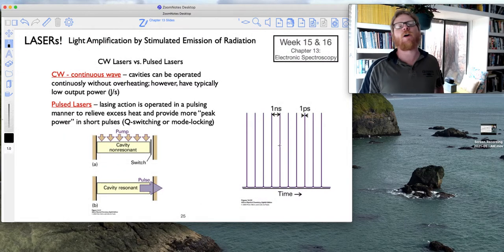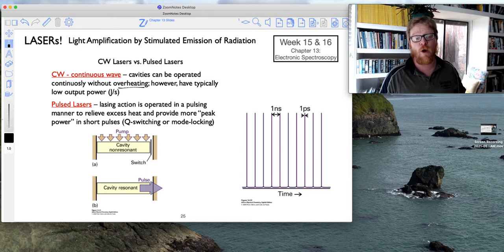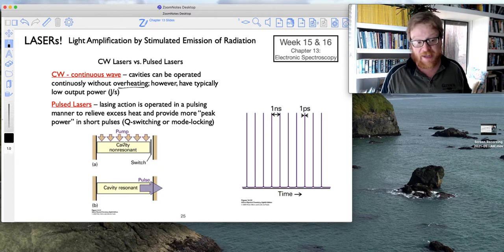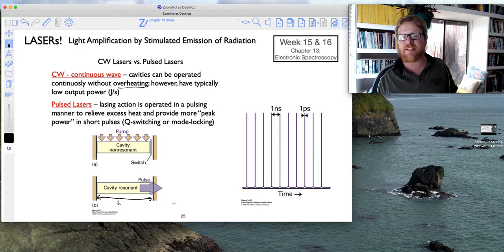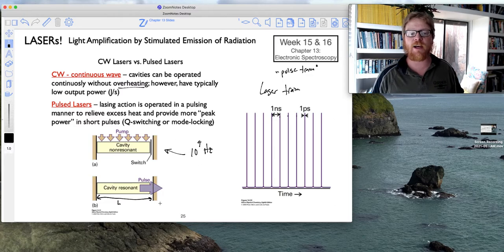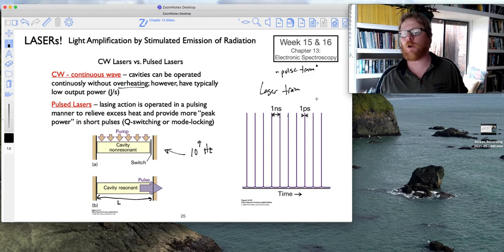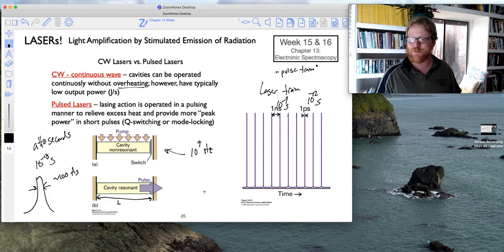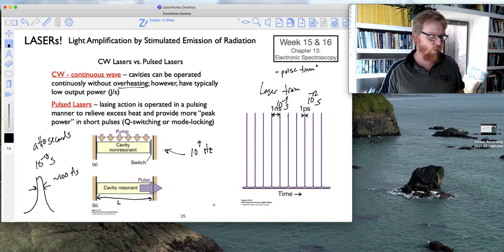CHEM 362 S22 Lecture 9.15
Know the difference between continuous wave and pulsed LASERs